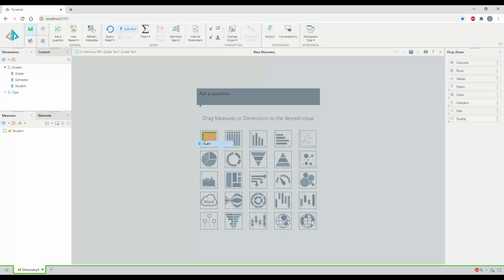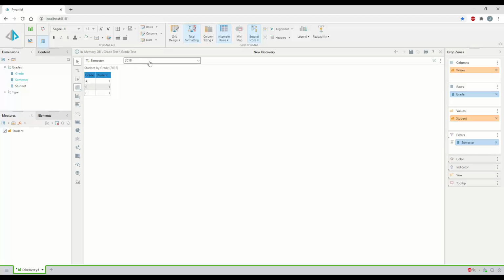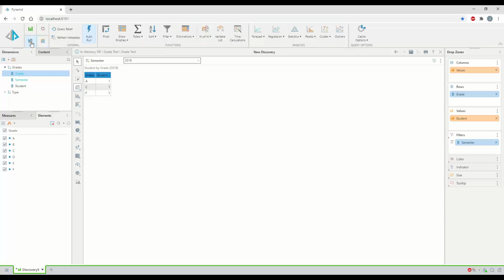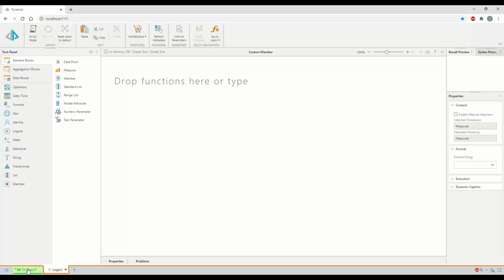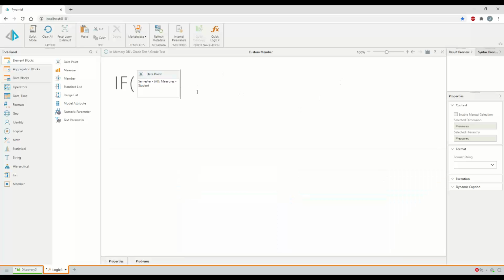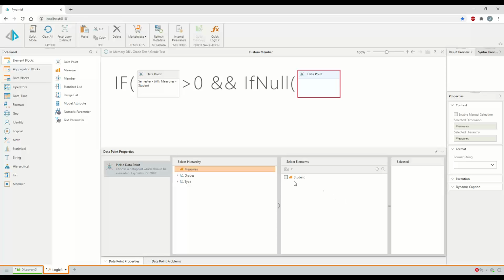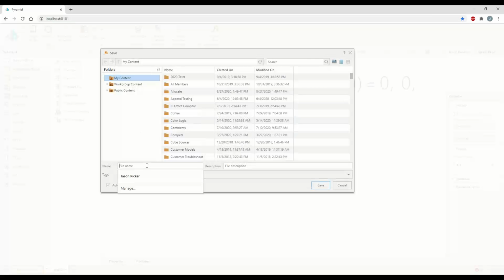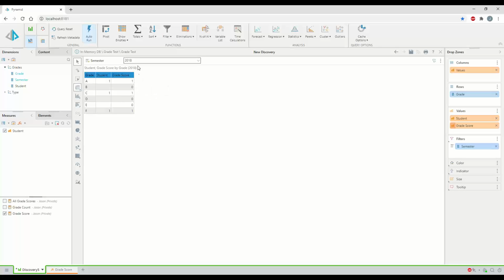Showing Attribute Values When None Exist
When reporting requirements need you to show all values for a specific attribute even though there may not be data for those values, you can create a formula that allows you to see the attribute values.